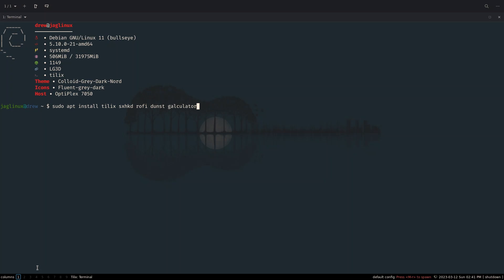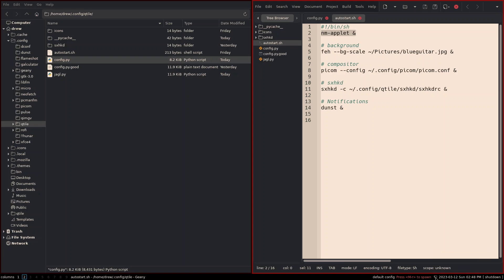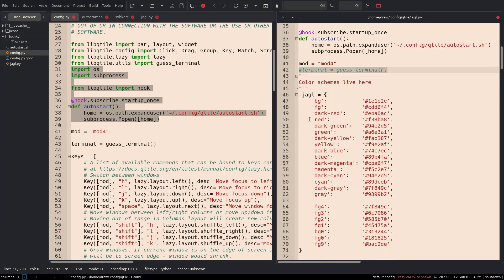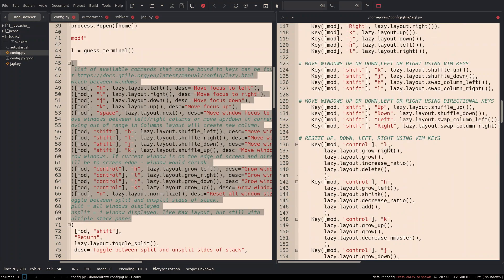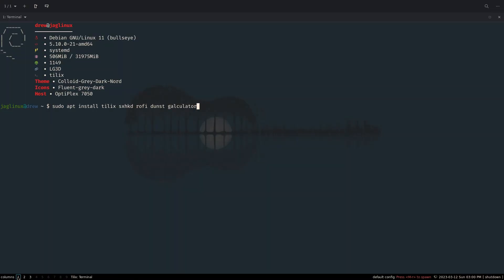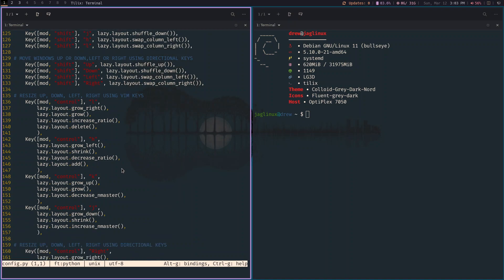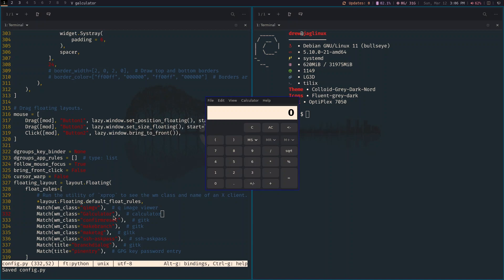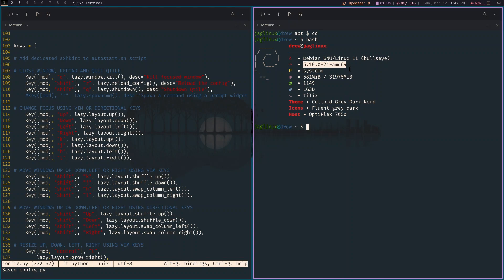Modifying Qtile on Debian Bullseye - Simple configuration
Installed qtile using bash script.

0:00 - Intro and housekeeping
1:23 - Showing default config again
3:22 - New configuration file
10:15 - Restarting in new configuration